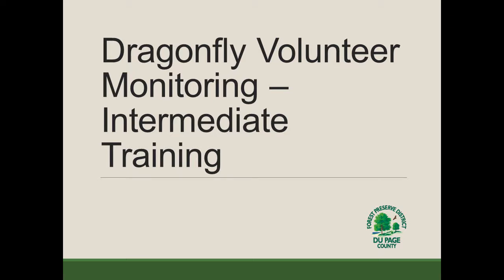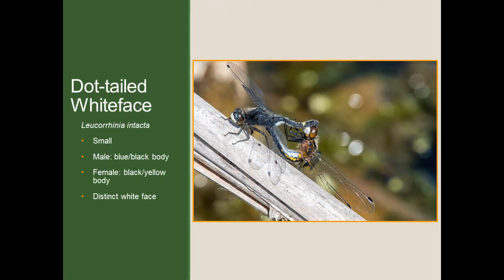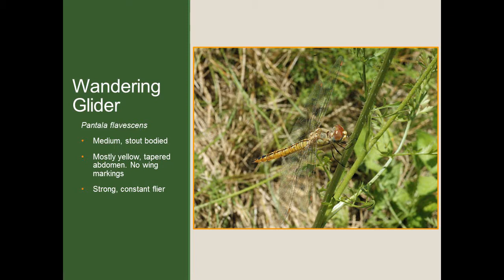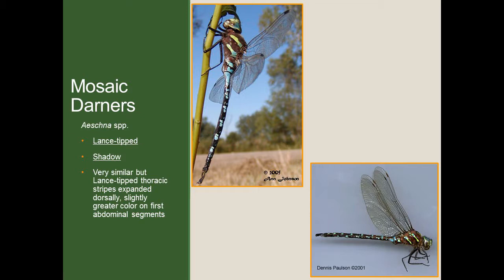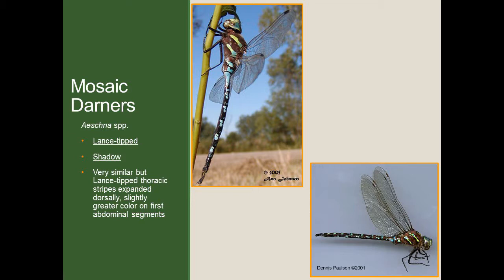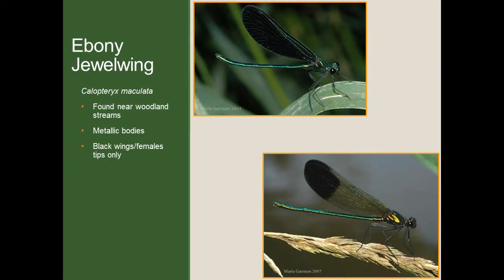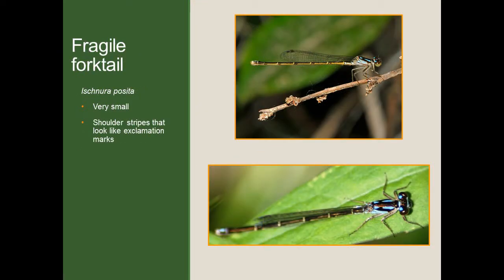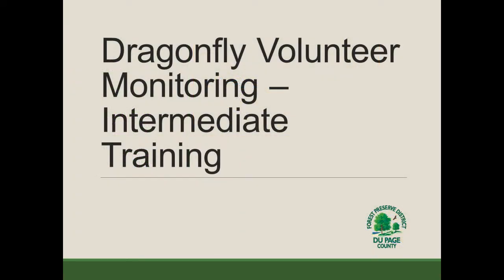Intermediate Dragonfly Monitoring Training - Illinois Odonate Survey